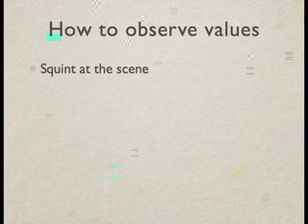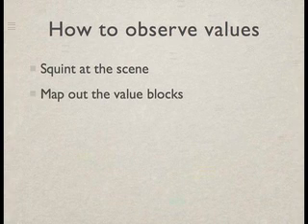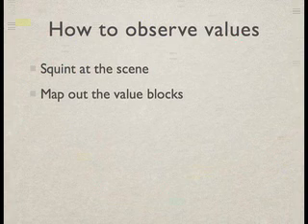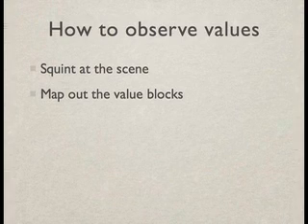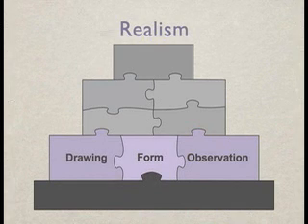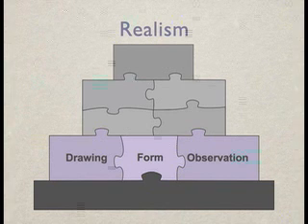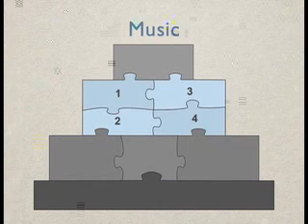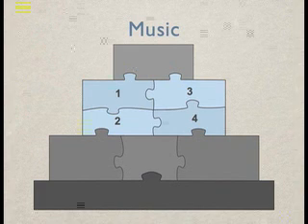Learning How to Paint Part 5 - Observation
When trying to make things look real, students often think the problem is that they do not know how to mix the right color, so they focus on studying color. That is not the problem - the problem is that they are not seeing things accurately. You need to learn how to see things as they really are.  Once you've learned how to see shapes, values, colors and edges, you can paint anything, even portraits! - traditionally the hardest thing of all to paint. It's that simple!
Here are two techniques to help you see and paint better.
Happy painting!
Barry John Raybould
Virtual Art Academy

For details of our structured, comprehensive, four-year program for serious artists who want to learn how to paint using any oils, acrylics, watercolors, or pastels.,